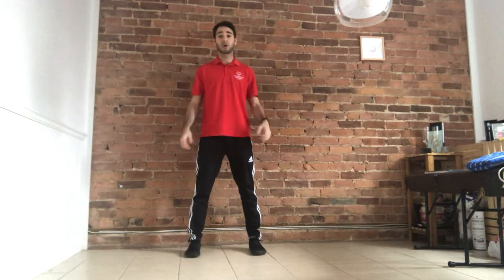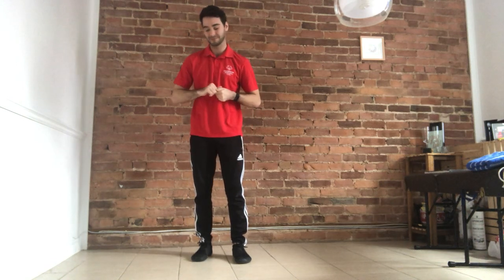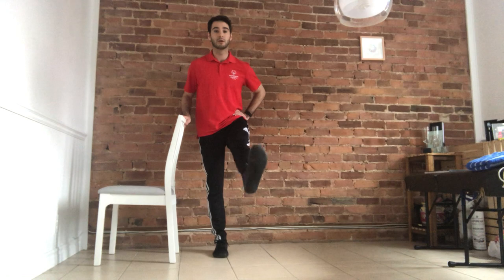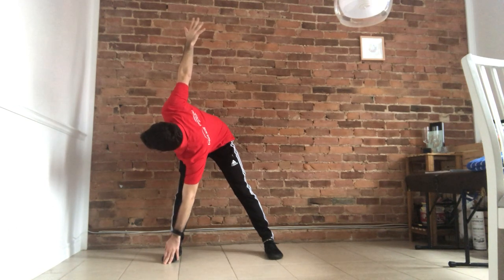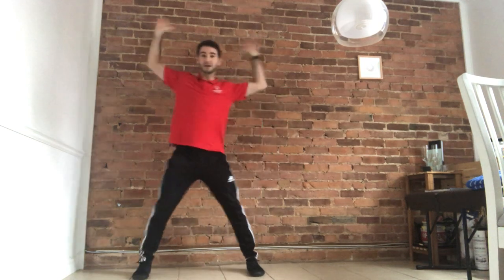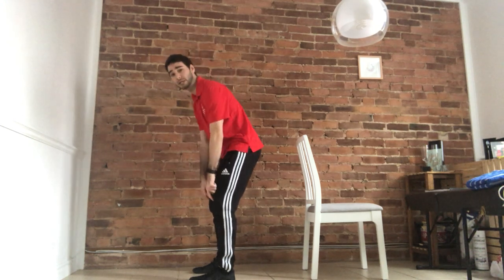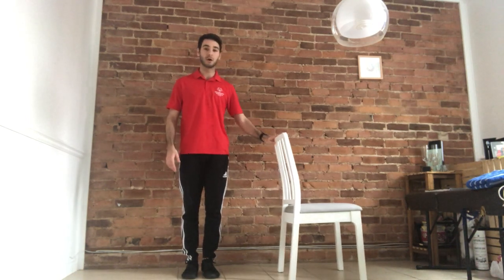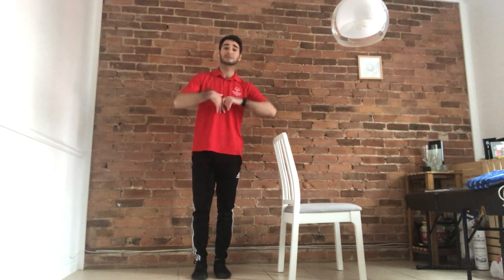Entrainement athlètes en action - athletes in action training